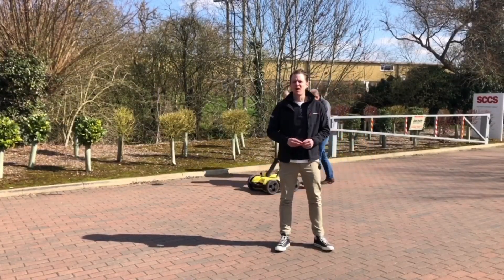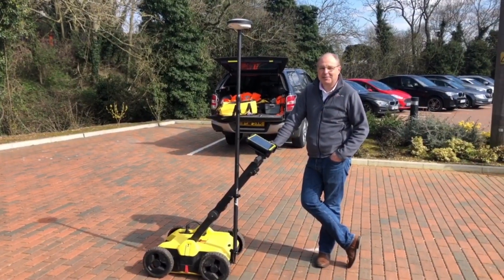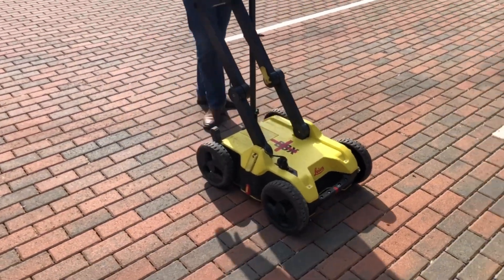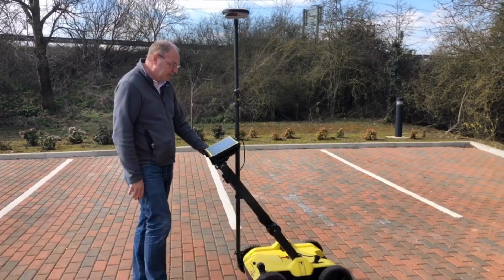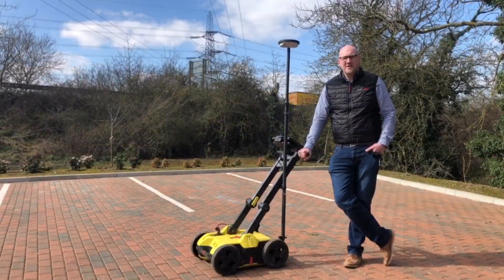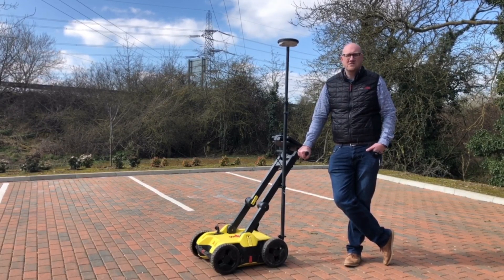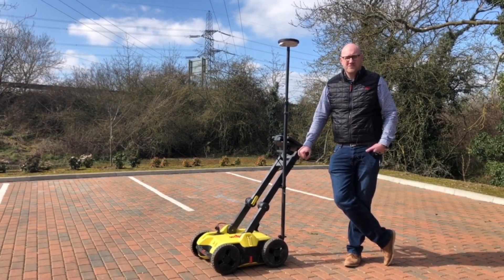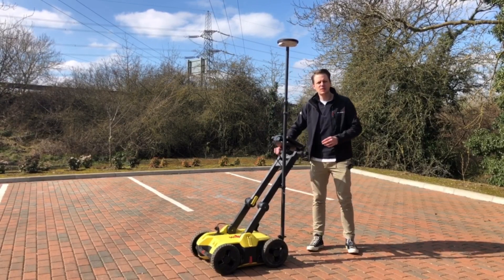Leica DSX training (ground penetrating radar)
A quick overview of the training on a Leica dsx radar